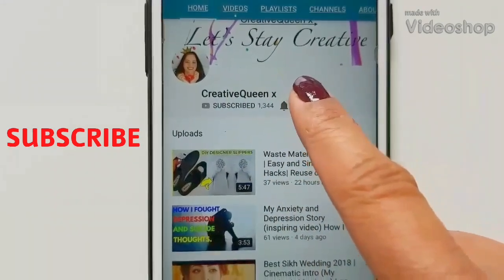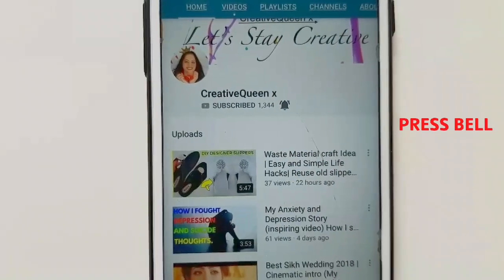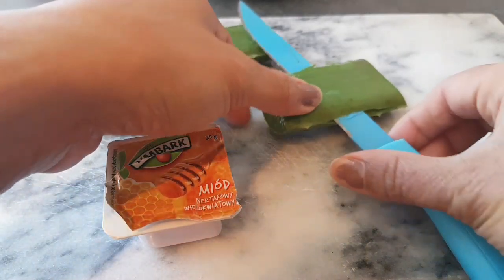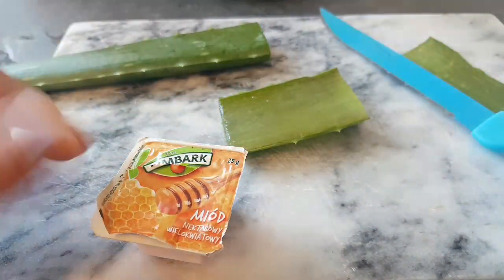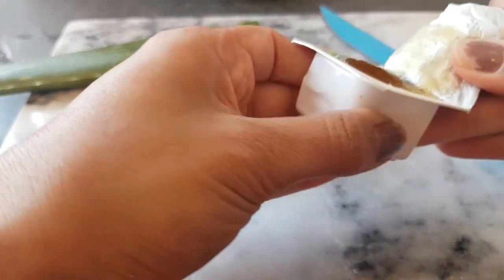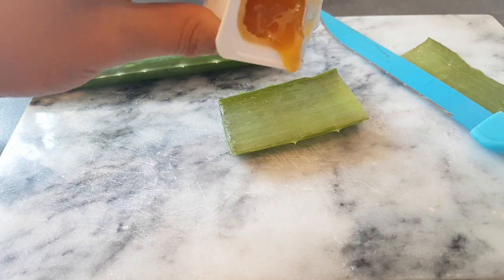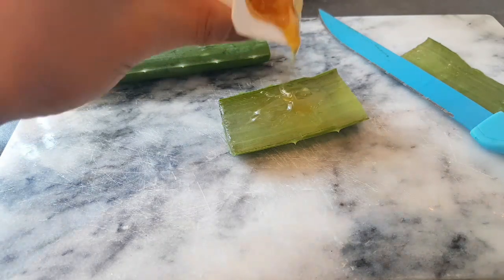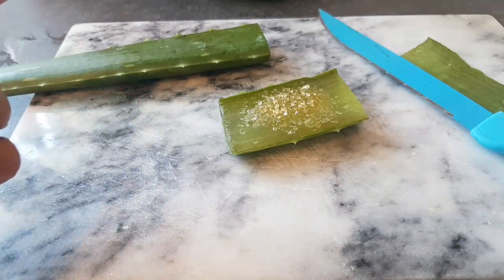How to do Aloe Vera Facial at Home to get Clear Glowing Skin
If you are new to this channel

Here you will find smart and unique ideas:
*DIYs
*Home Decor
*Organisation
*Life Hacks
*How-To videos
*Furniture Makeovers
*Tips on Skin/Hair Care
*Best out of Waste videos
*Challenges and whatever fun stuff pops into my mind.

I have started youtube in a quest to find my inner happiness and my 'true-self'. Always remember that things don't really need to be expensive in order to make a statement. A creative mind can always work their way out ! (New videos weekly).

Take Care,
Much Love,
Jiya.